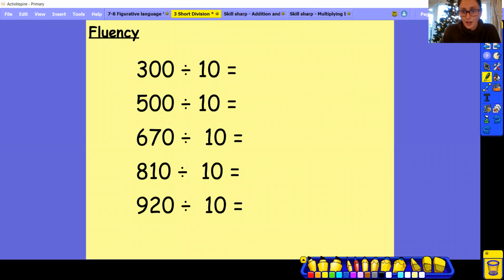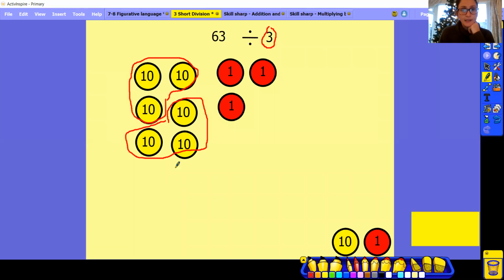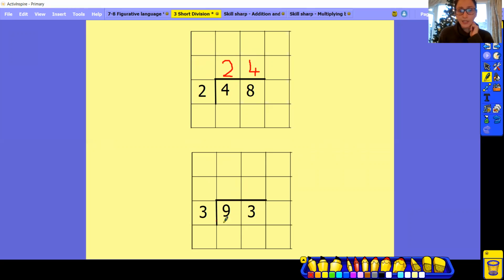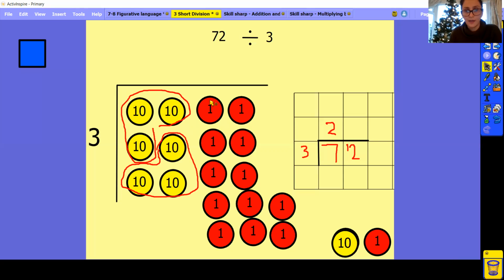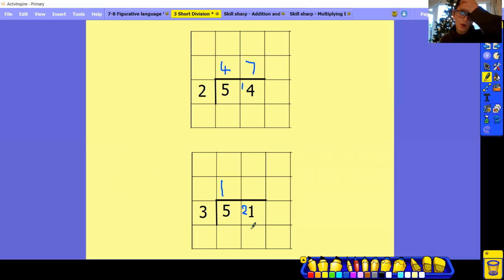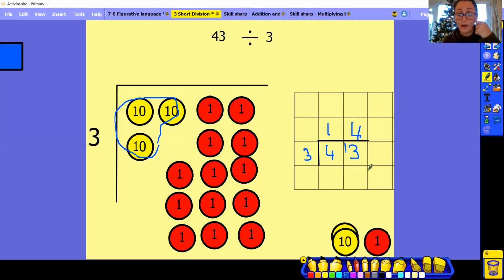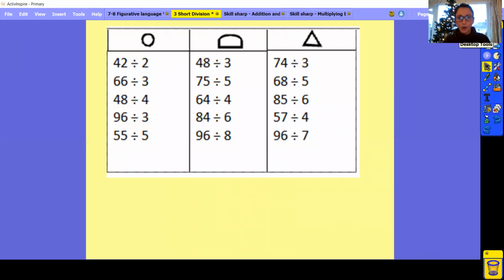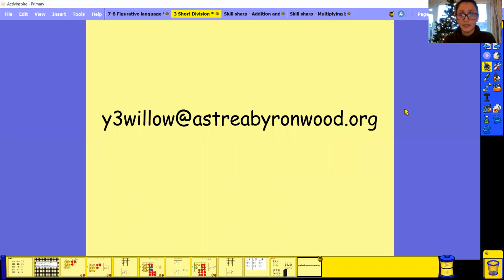8 12 20 Y3 Maths